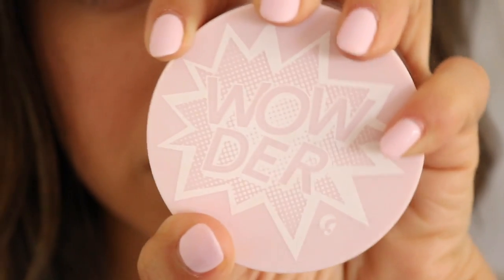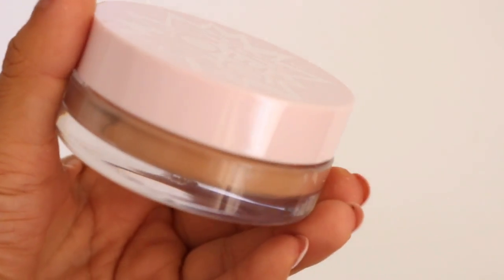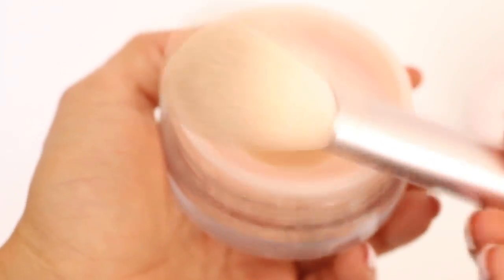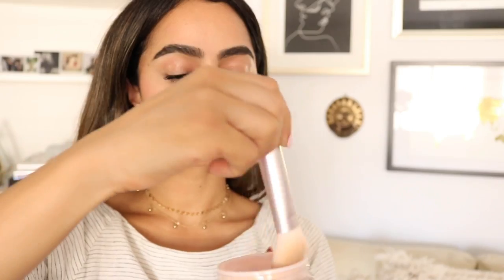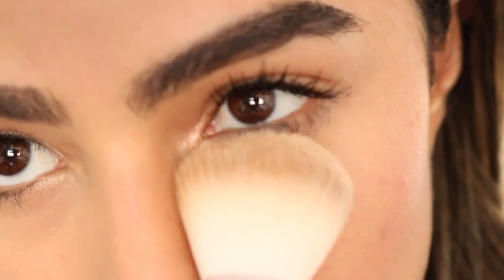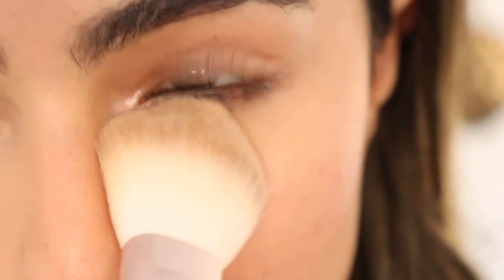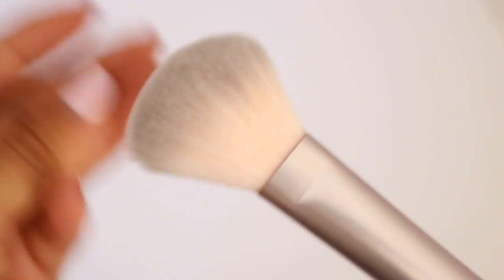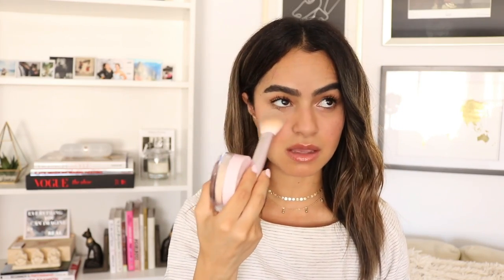GLOSSIER WOWDER REVIEW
I'm reviewing Wowder by Glossier xx

Per Glossier
Key Ingredients:
Diamond Powder
-Light-reflecting particles that counteract the flat effect of most powders.
-Kaolin Clay
Soft and incredibly fine, it absorbs oil but vanishes into skin (instead of sitting and caking on top).
-Vitamin E
Gives Wowder its silky, non-drying texture.

Hypoallergenic, dermatologist tested, talc free, paraben free, fragrance free, cruelty free

Cameras I use:
Canon Rebel 6ti
Sony Cybershot
Go Pro Hero4 Silver
iPhone7+

MAILING ADDRESS:
attn: Amy Serrano
8504 Firestone Blvd #313